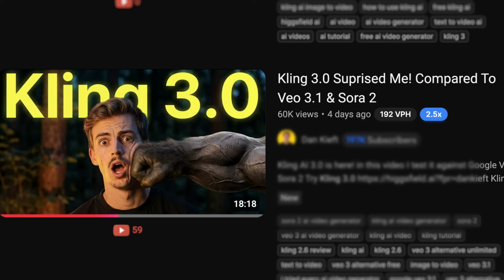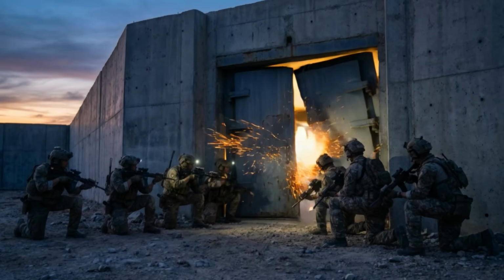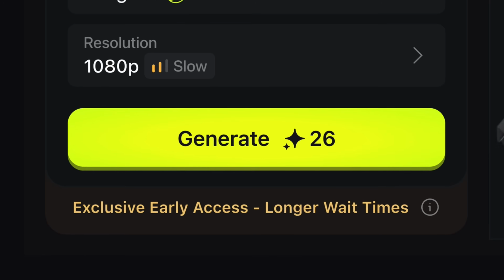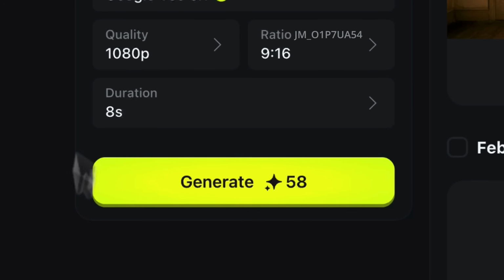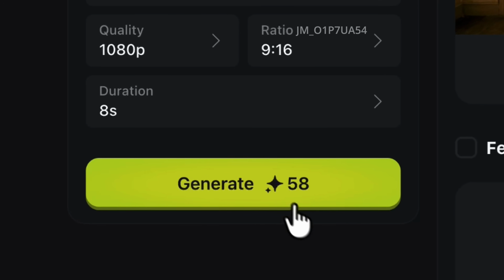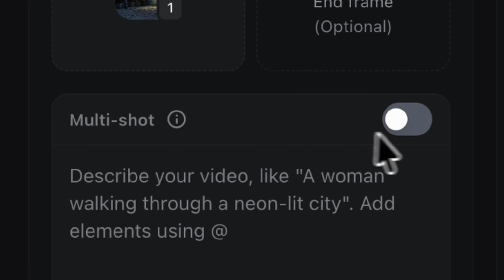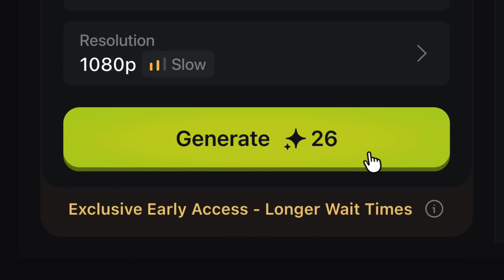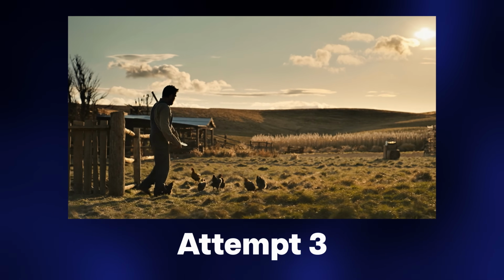The TRUTH about Kling 3.0 - After the Hype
Kling 3.0 just dropped and everyone claims it's the best new AI video generator - but after all the hype, does it actually hold up to other models like Veo 3.1 and Sora 2?

Chapters:
0:00 Kling 3.0
0:17 How to use it
0:33 The Cost
1:07 My Tests
1:27 Subtle Emotion
2:23 Camera Movement Control
3:23 Realism + UGC
4:53 Action
6:54 Multishot
7:37 Dialogue
8:34 Elements Bug
9:20 Verdict